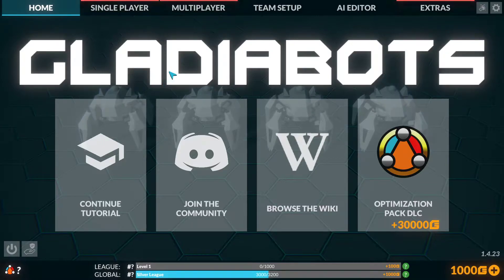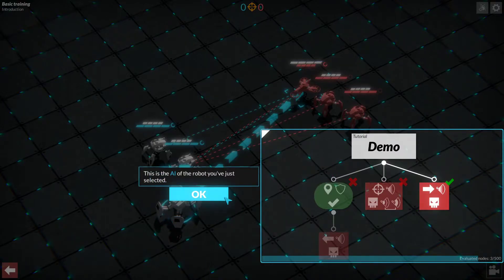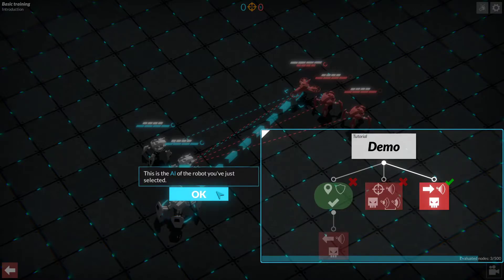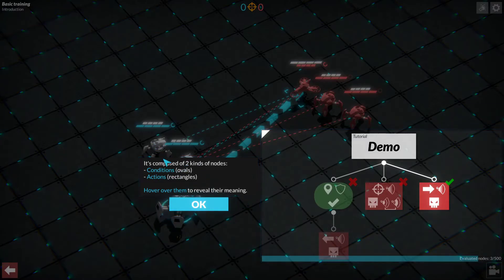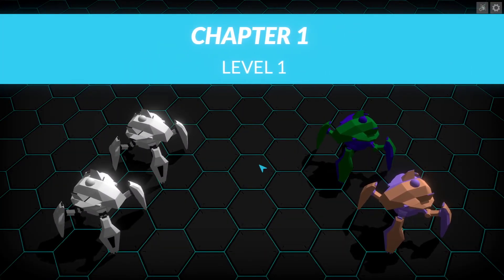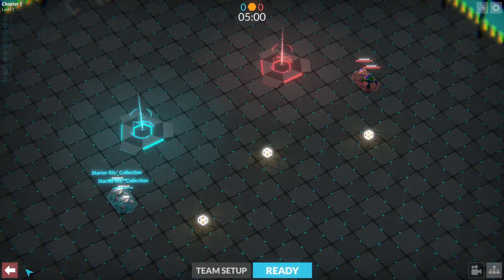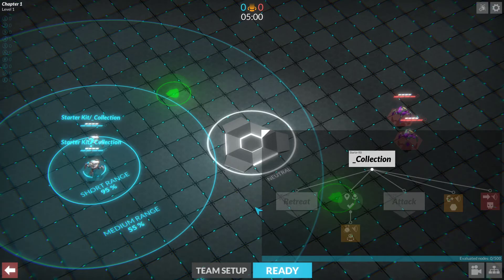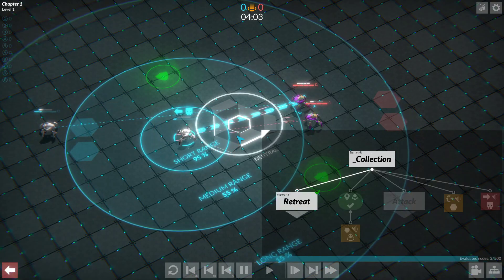Gladiabots AI Combat Arena first impressions review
Quick video going though the elements of Gladiabots, an AI programing based Bot fighting game were you control only the AI of the Bots and nothing else - its like putting AI on Battlebots or Robot Wars and through trial and error actually teaches you decision tables!